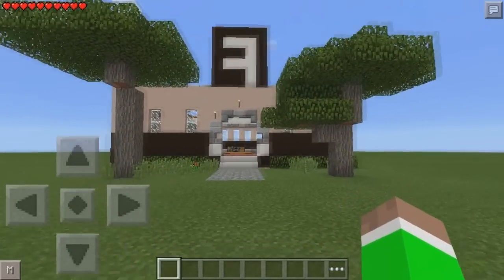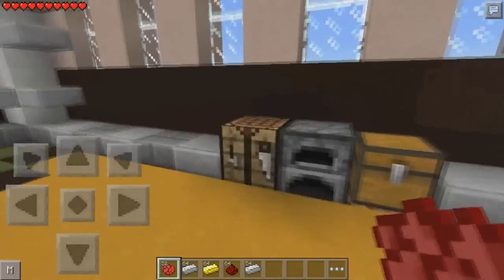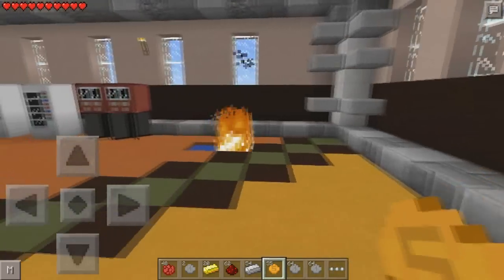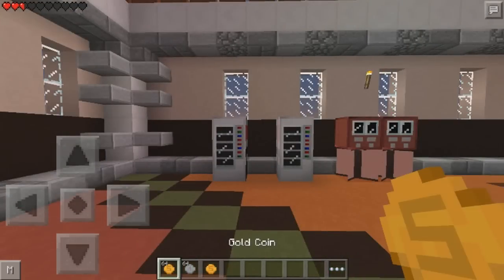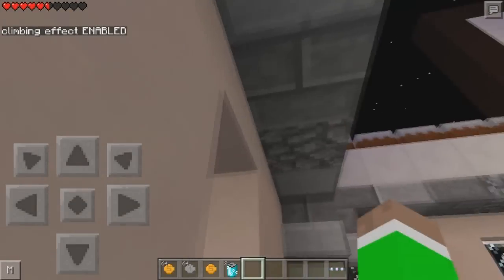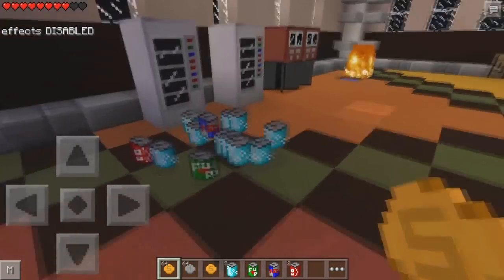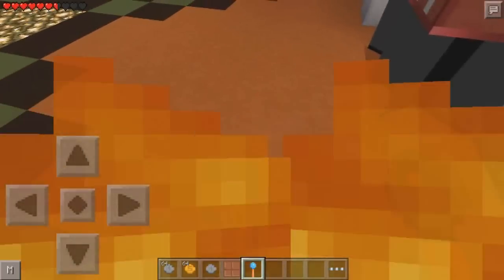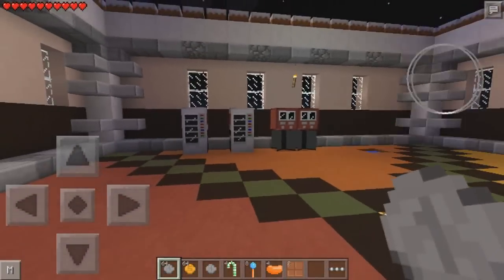[0.10.5] Vending Machine Mod! - Candy and Soda - Minecraft Pocket Edition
Hey guys FuzionDroid here!! and welcome to another Minecraft PE video! Take some snacks and enjoy this new review for MCPE!
Can we reach 150 likes guys! Would be appreciated :D

What do u use to record?
I use SCR screen recorder pro (Root required)
What i use to edit my videos!
I use Sony Vega Pro 11
What i use to record audio - Blue Snowball Microphone

Please send some feedback hope u enjoyed!